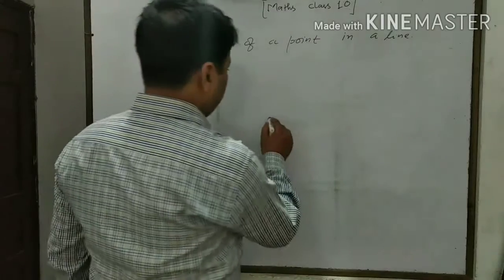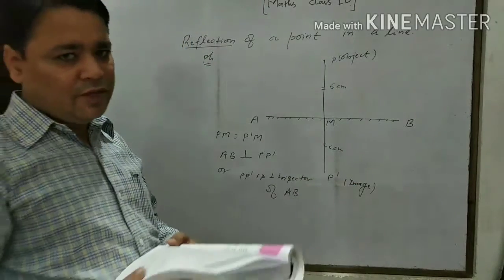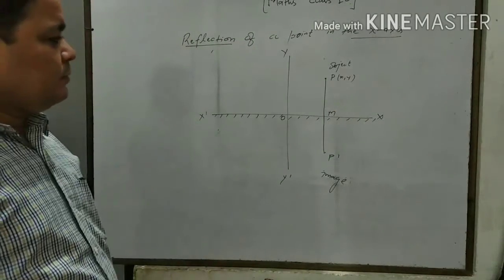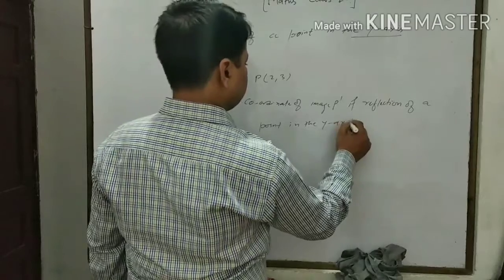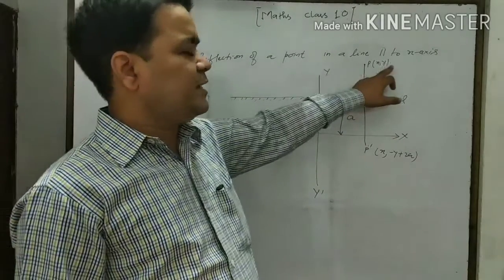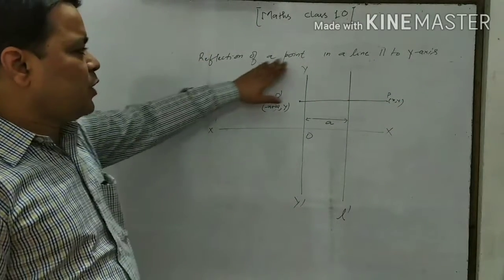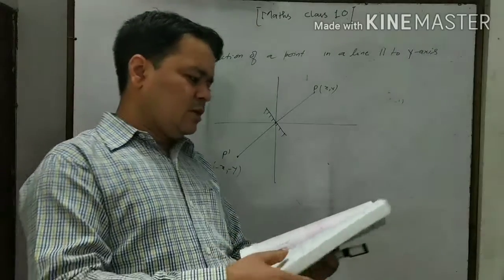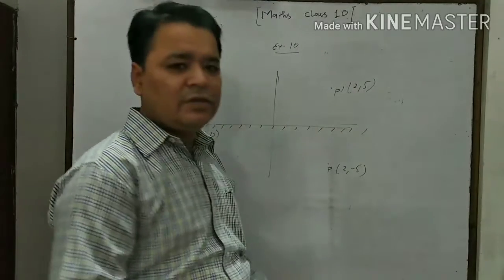ICSEMaths class 10,ch.10, Reflection, Reflection of a point in a line,in the X-axis, Y-axis etc.